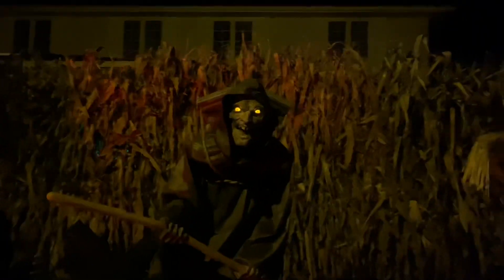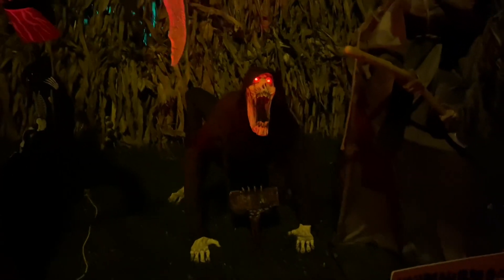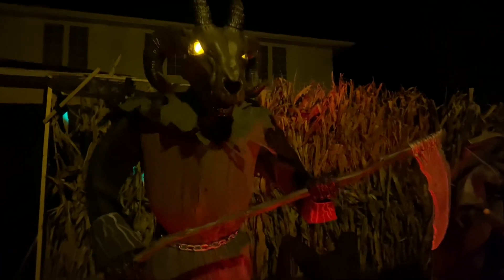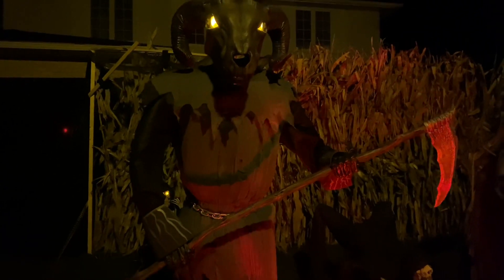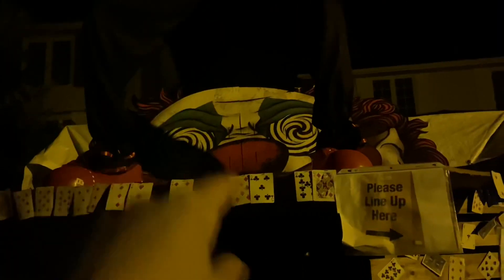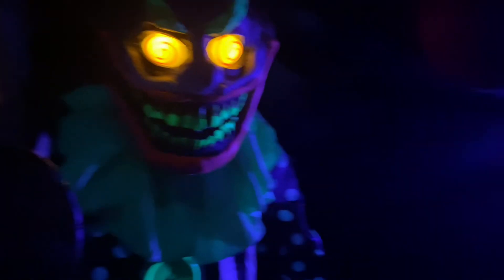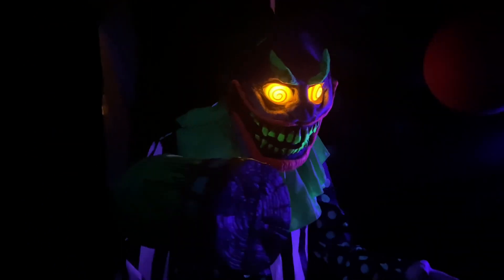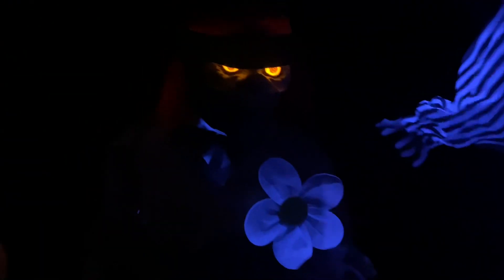￼2021 Halloween yard Display￼￼👻